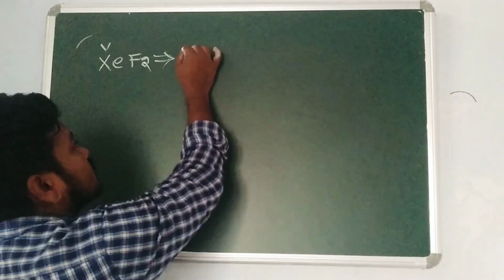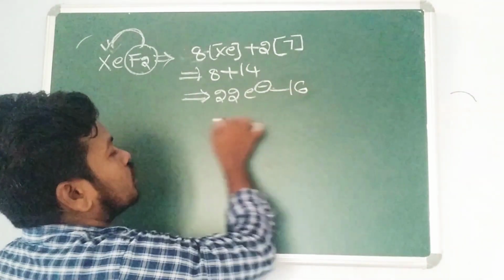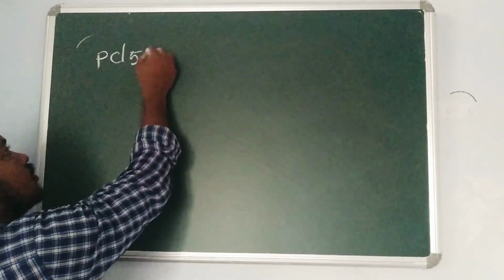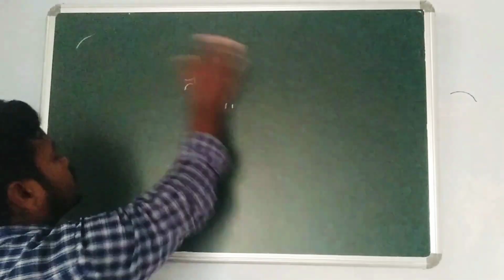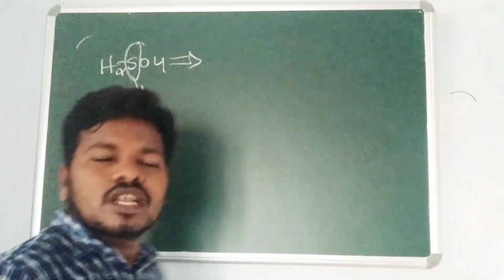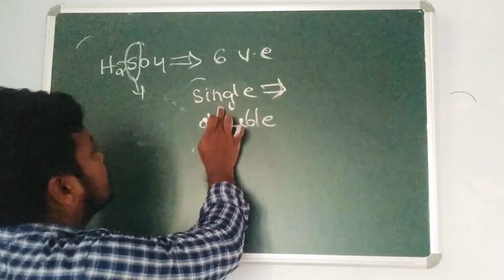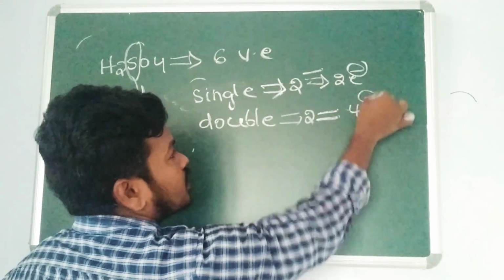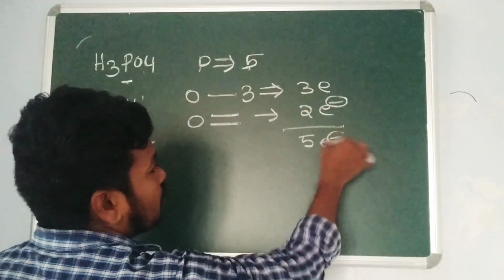How to find lone pair | how to calculate lone pair in a molecule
How to find lone pair | how to calculate lone pair in a molecule lonepairs bondpairs vsepr#

topics to be covered -your queries

Easiest Trick to calculate bond pair and lone pair on central atom in a molecule
Trick to find lone pairs in any inorganic molecules
Lewis Dot Structures - How To Calculate The Number of Lone Pairs Using a Formula
Lone pair and bond pair electrons | NEET & JEE inorganic chemistry |
Tricks to find lone pair in 20 seconds || Best shortcuts for lone pair
Short trick to count bond pair
lone pair of any molecule